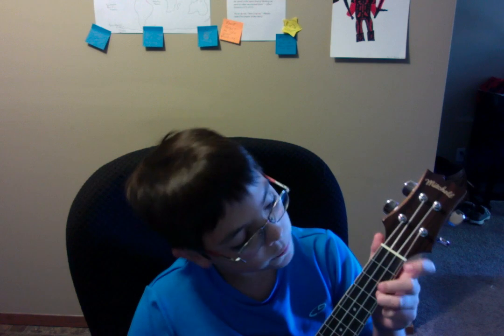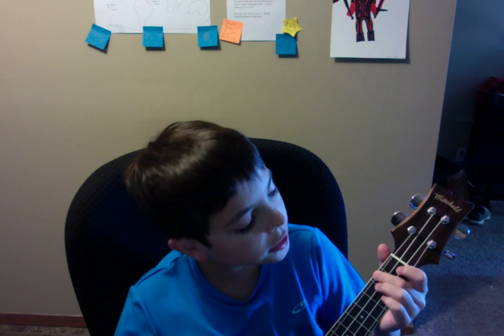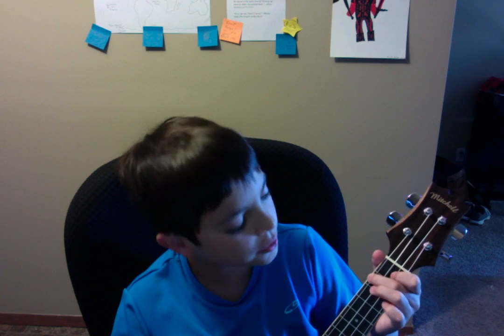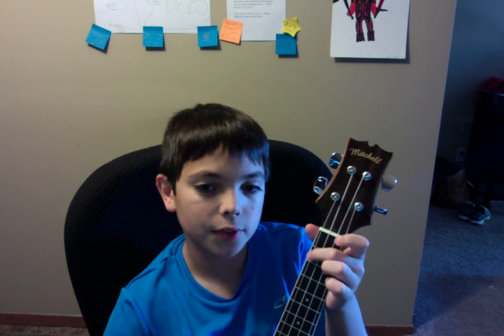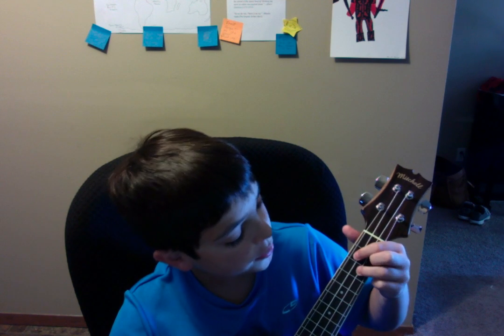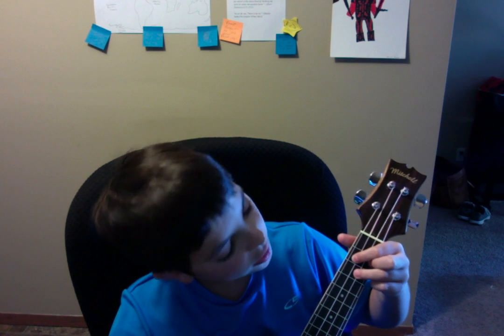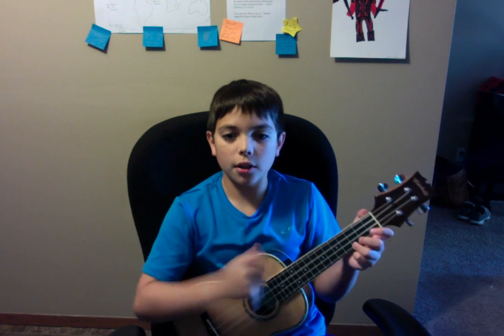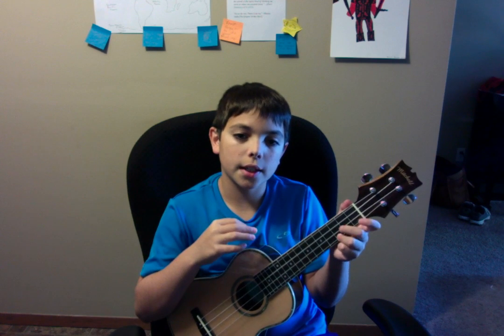Ukulele Tutorial: Ho-Hey! by: The Lumineers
LOL! Look at my hair in the back!